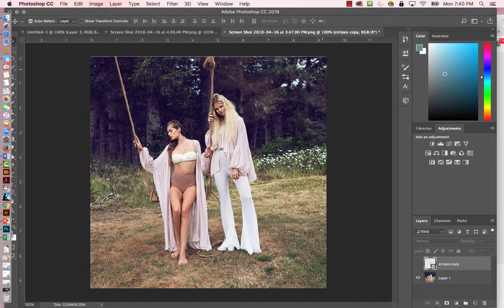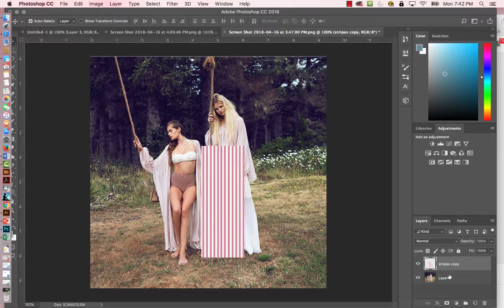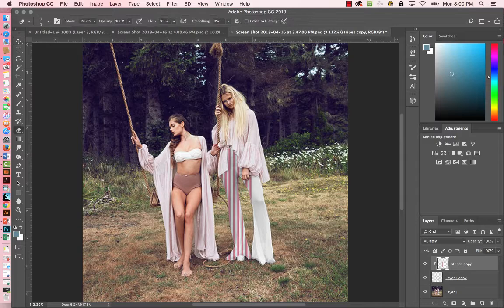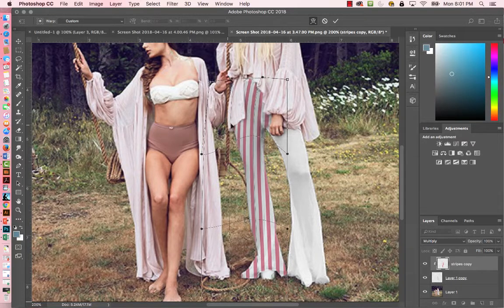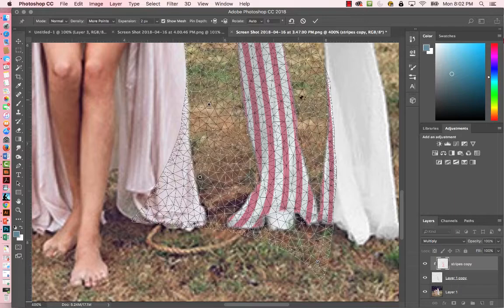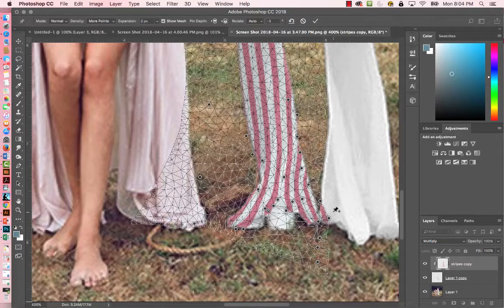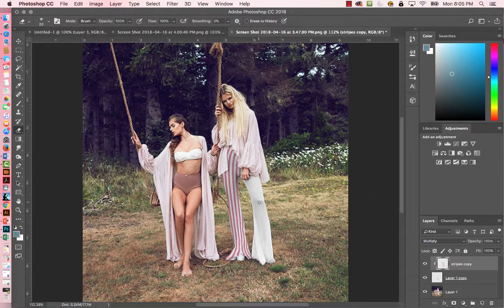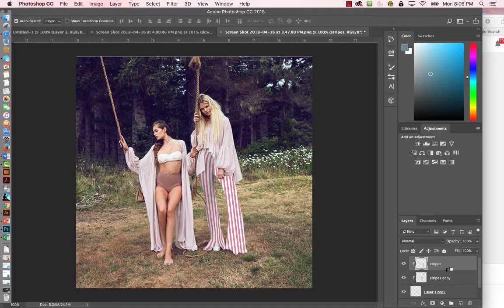Warping stripes on garments